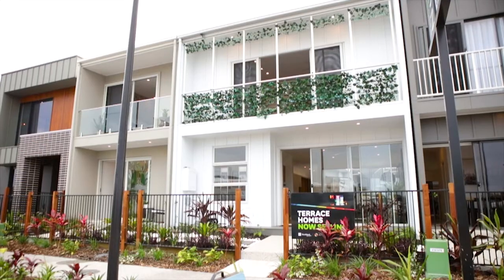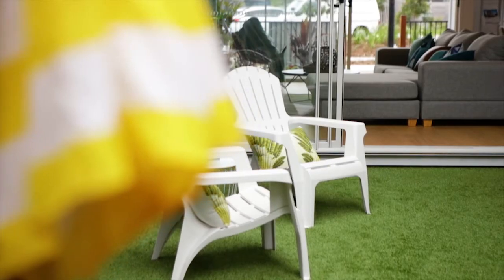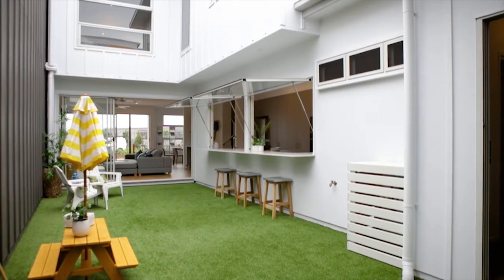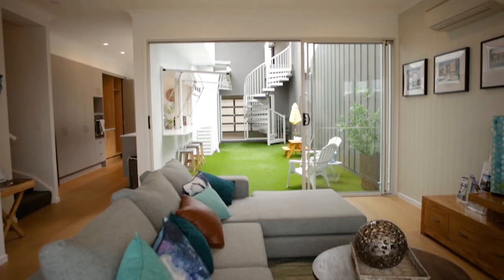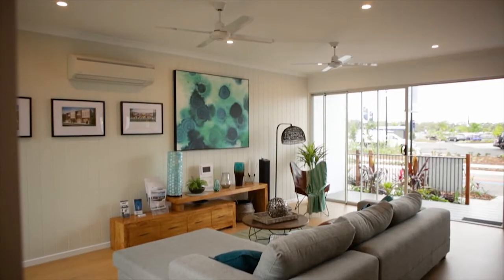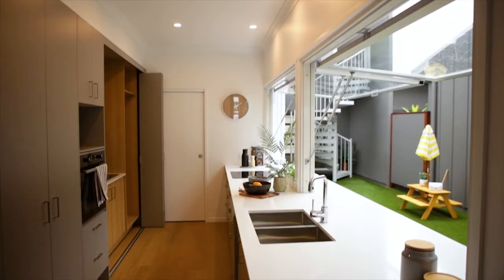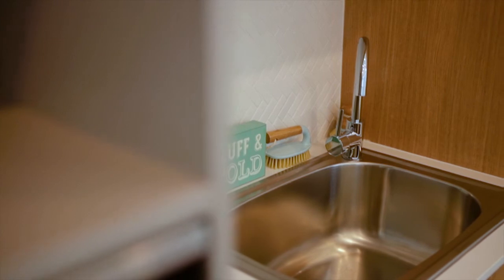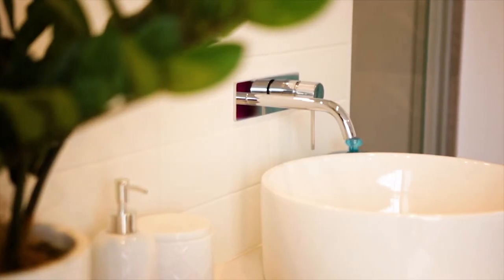Oak by Thompson Sustainable Homes